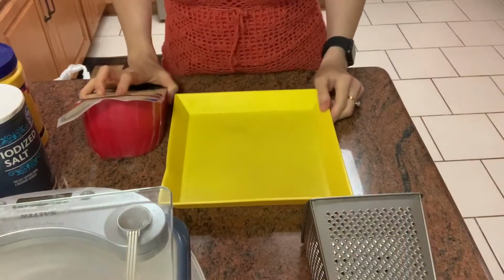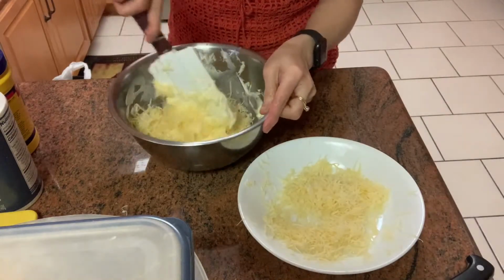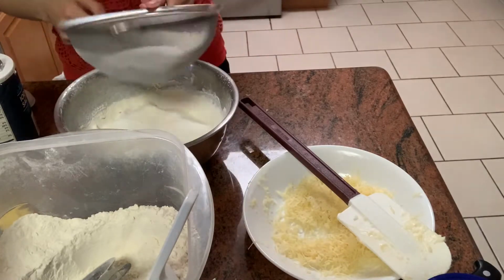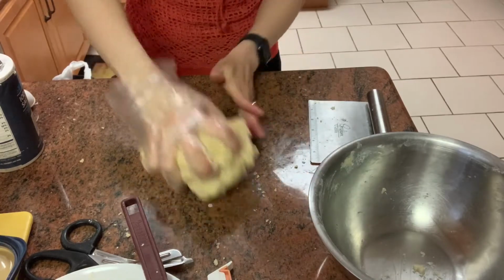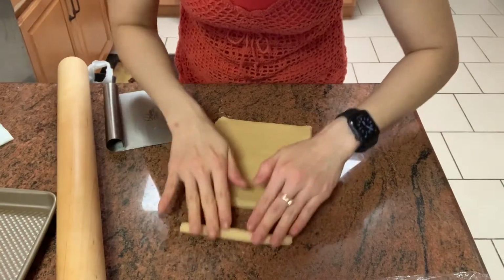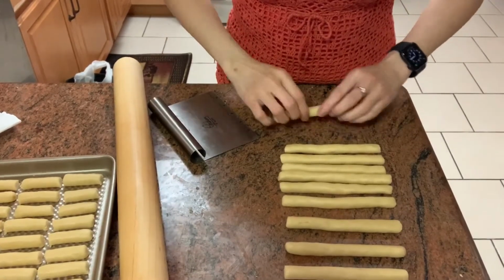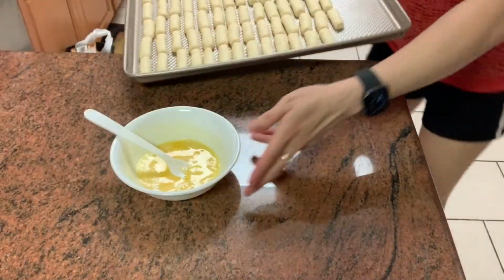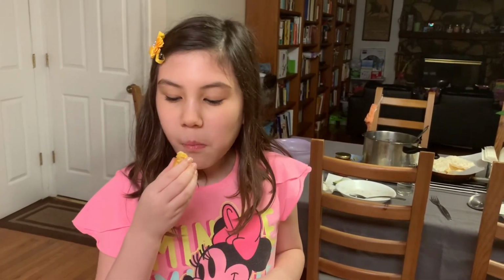Kastengels (Cheese Stick Cookies)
UPDATE: Bake at 275°F on the middle rack for the first 15 minutes, then on the lower rack for 15-20 more minutes, OR bake at 250°F using convection oven for 45 minutes, depends on the thickness of the kastengels.

2nd UPDATE:
Instead of the traditional method of rolling the dough into tubes, roll out the dough into 1/2 cm thickness, and then cut it into 5 cm x 1.5 cm sticks. It is way easier, faster, and what people do these days. :)

Ingredients:
2 C minus 2 T (225g) All Purpose flour
2 T (15g) corn starch
11 T (1 stick 3 T) (155g) unsalted butter
150 -200 g shredded aged cheese (Edam, Gouda, or natural cheddar) - more is better ;)
1 t sugar
1 t salt (optional)

Egg wash:
2 yolks
Milk or water